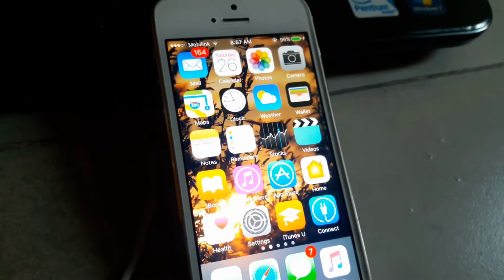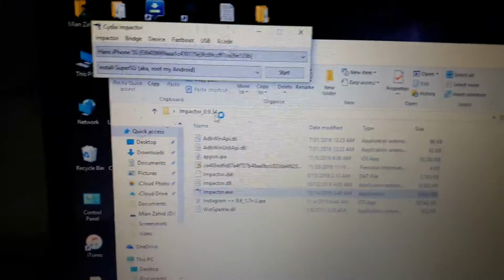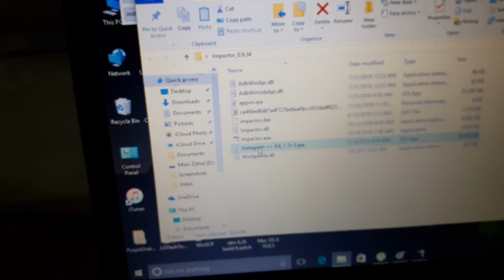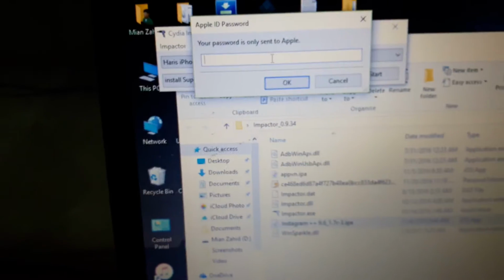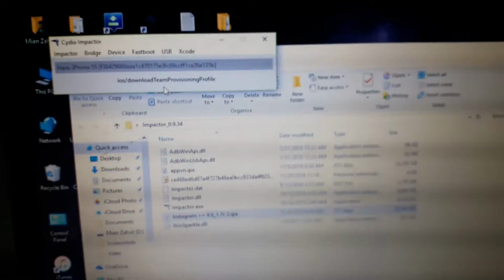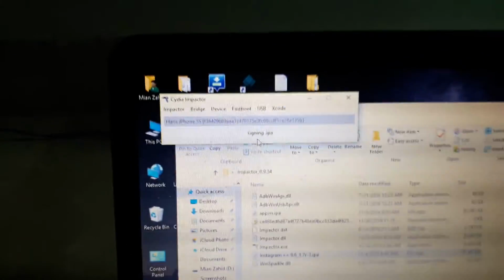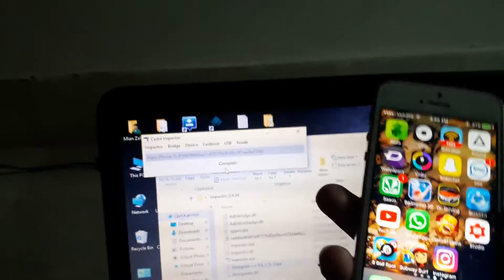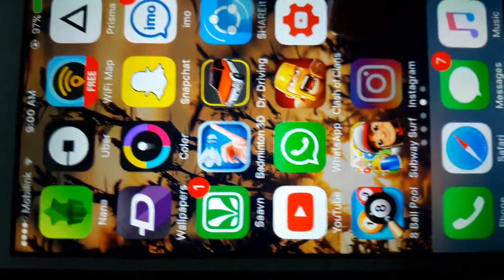Install IPA File Without Jailbreak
AOA Guys In This Video I Have Show to you . How to install IPA Files Without Jailbreak

Things You Need Just Cydia Impactor